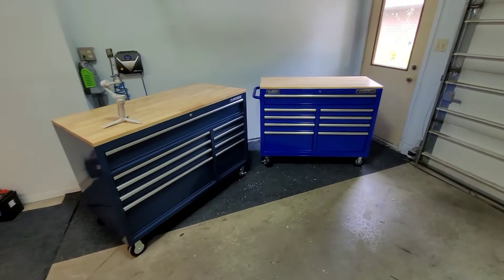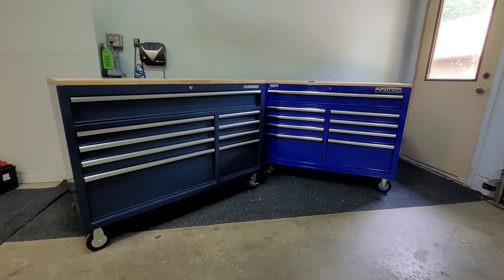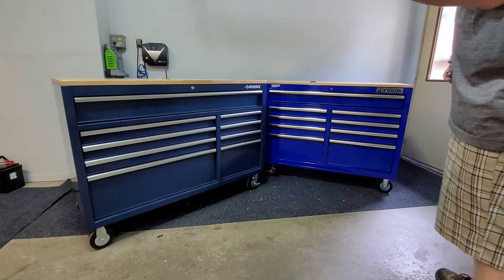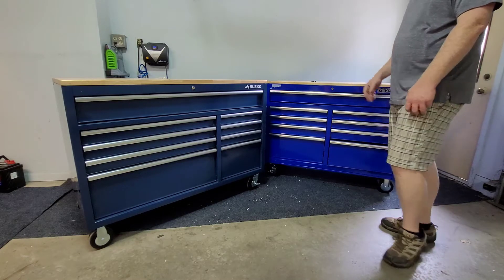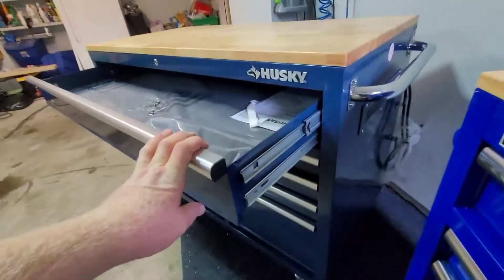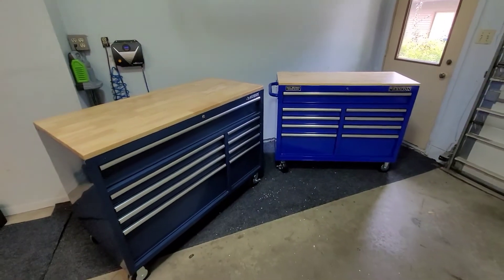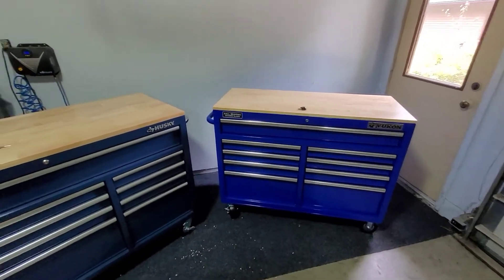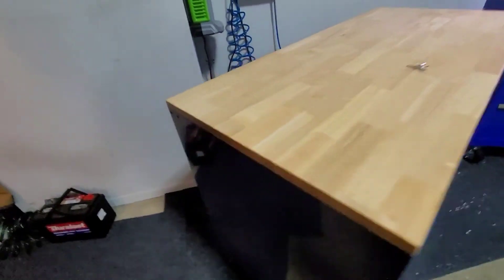Kobalt vs Husky vs Yukon 46 inch tool box shoot out!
This was supposed to be a 3-way shootout of 46-inch boxes (sorry menards, your not even in contention). Things did not quite go as planned.